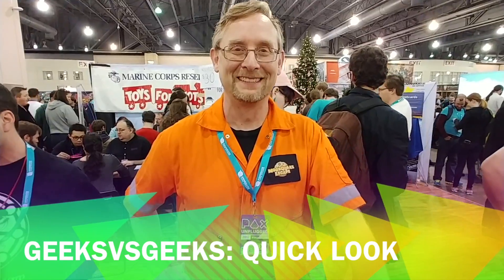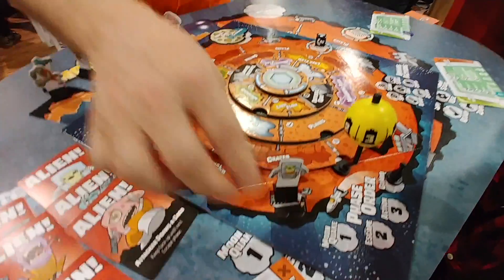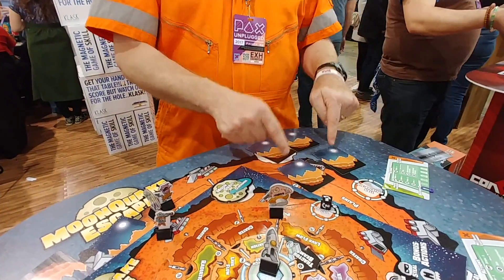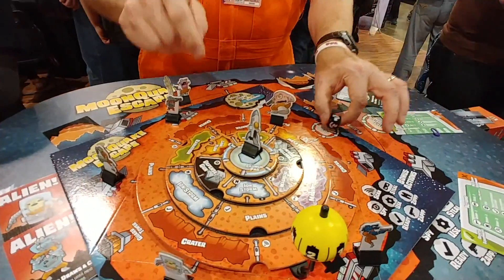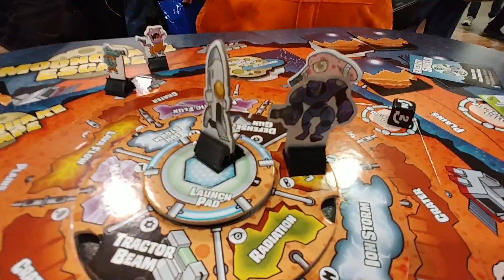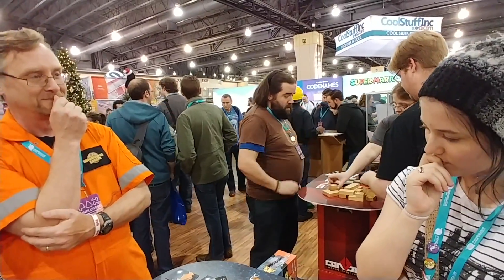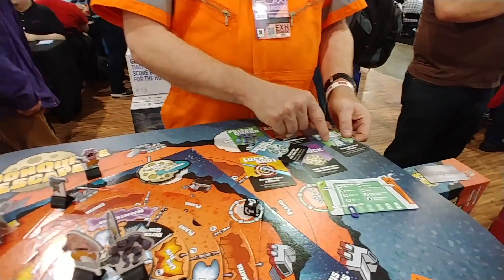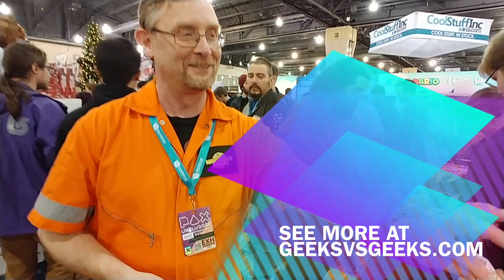Moonquake Escape. An overview at PAX unplugged.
A quick overview of Moonquake Escape by its creator Jack Johnston.